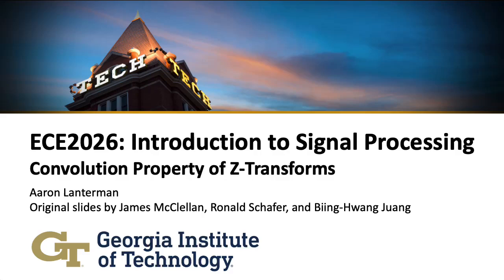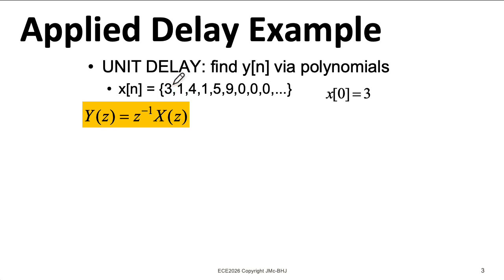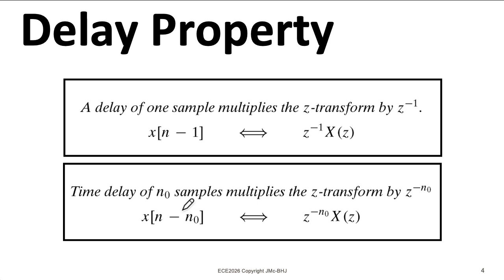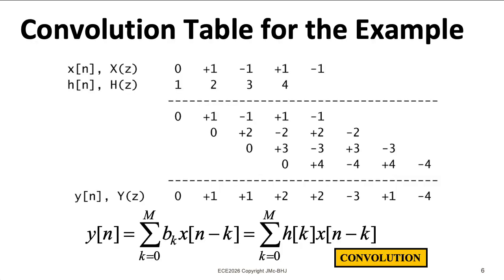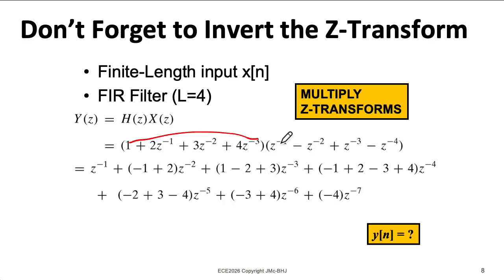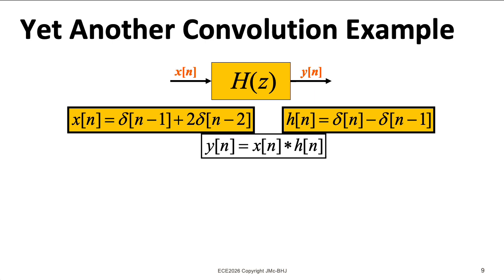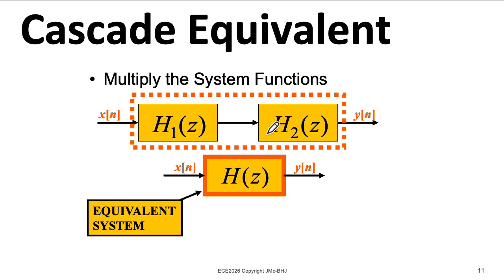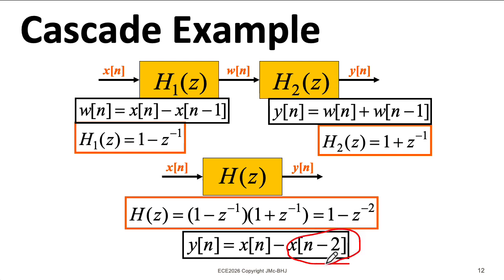ECE2026 L47: Convolution Property of Z-Transforms (Introduction to Signal Processing, Georgia Tech)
0:00 Introduction
0:42 Delay example
1:47 Delay property
2:00 General I/O example
4:22 Another example
5:06 Cascaded systems
5:46 Cascade example